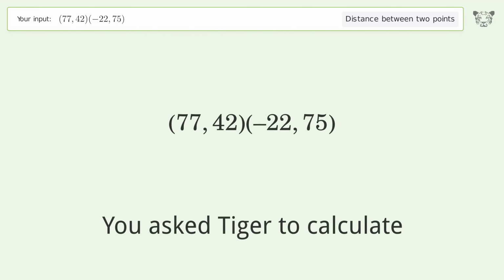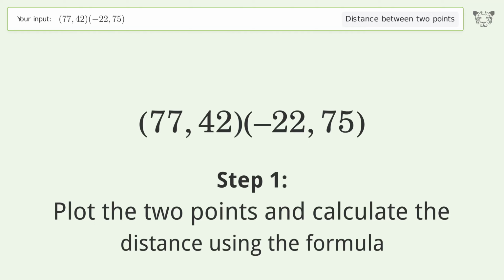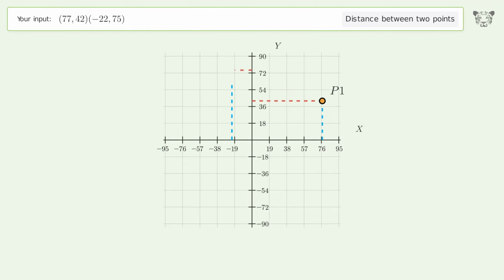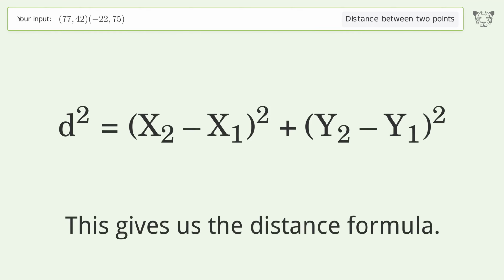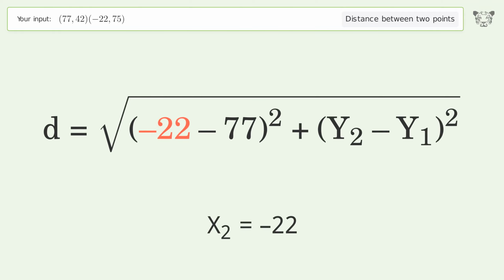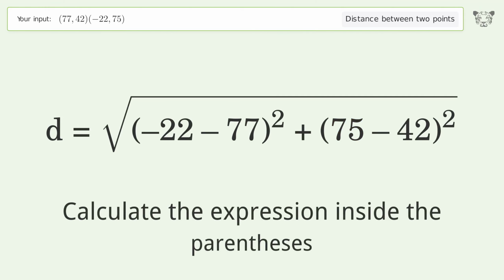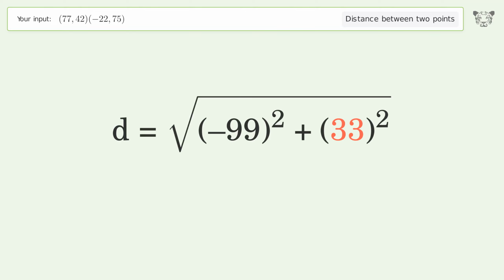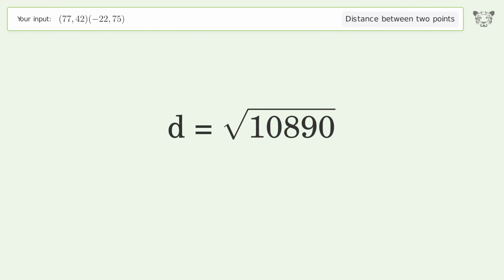Find the distance between two points p1 (77,42) and p2 (-22,75): Step-by-Step Video Solution